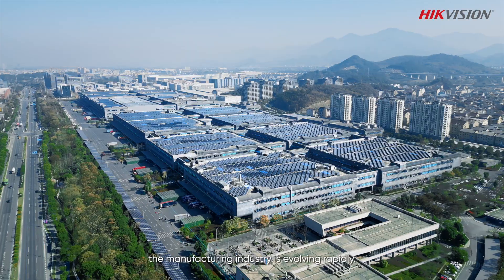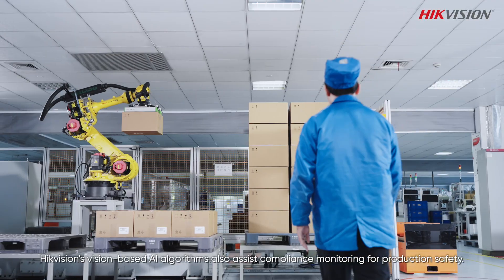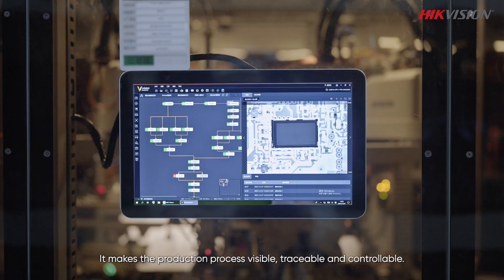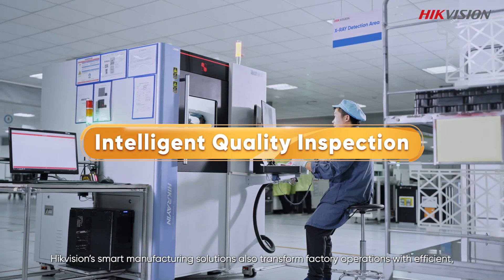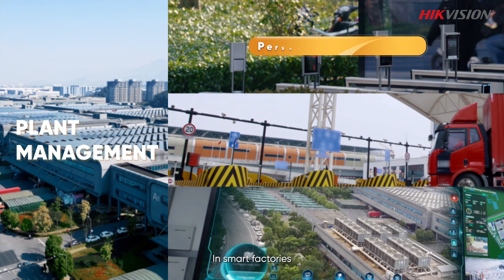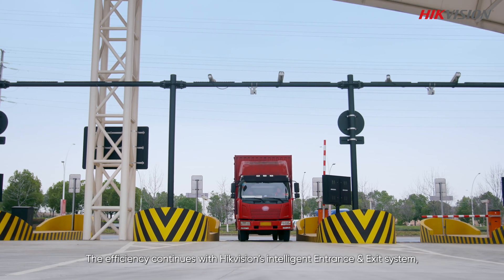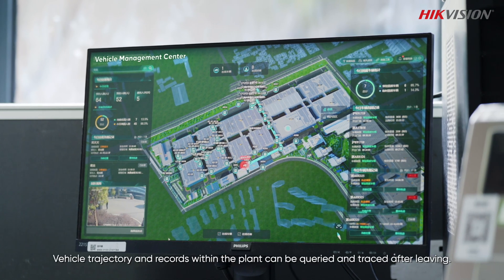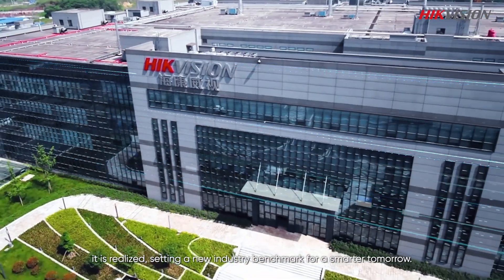Hikvision Manufacturing Industry Solution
Revolutionize your manufacturing security with Hikvision Manufacturing Industry Solution! Harness the power of AIoT to drive digitalization and take your production safety, efficiency, and plant management to the next level. Let's elevate your business together!